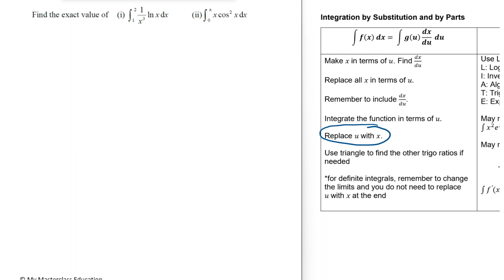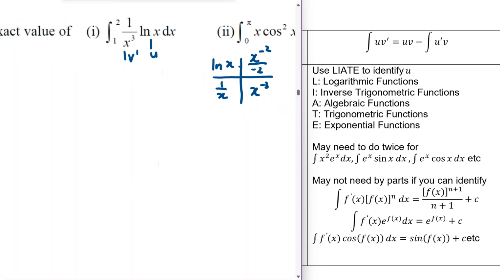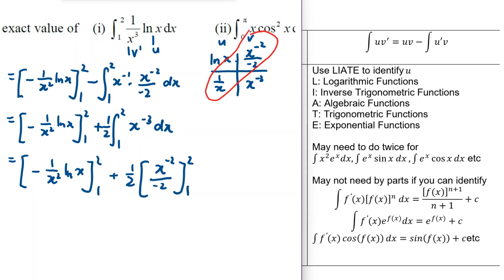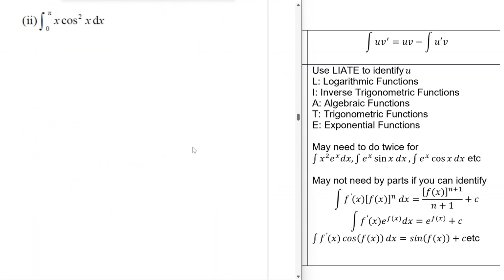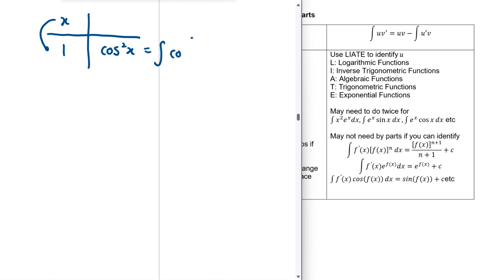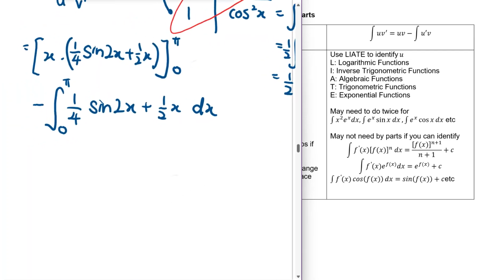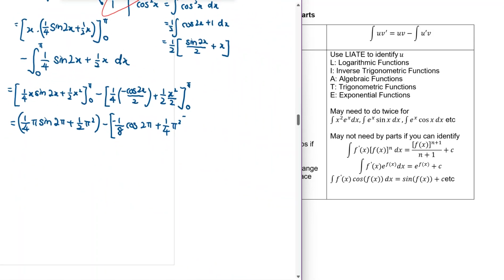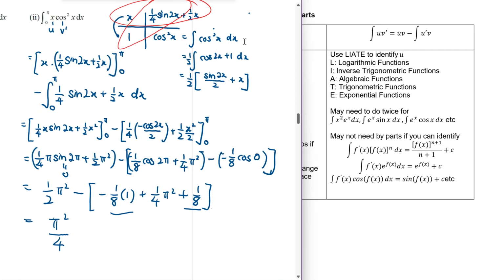Definite Integrals involving Integration by Parts and Trigo